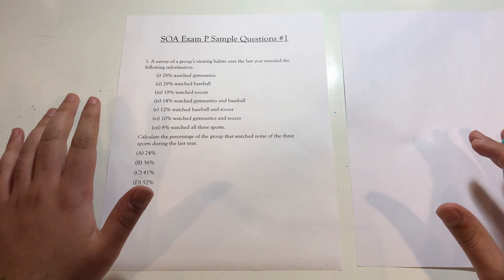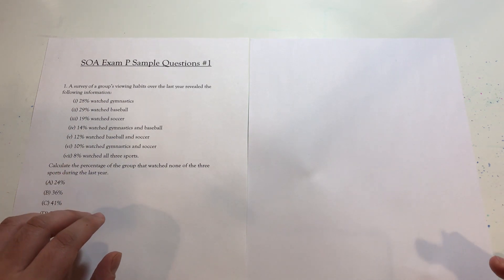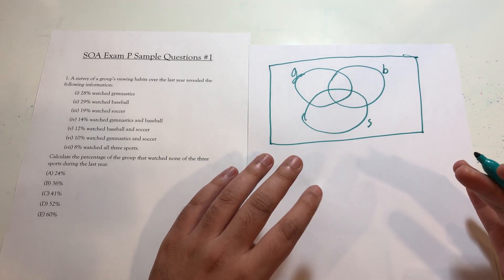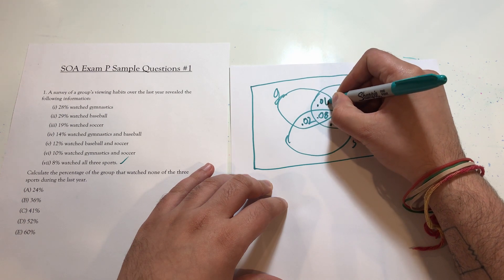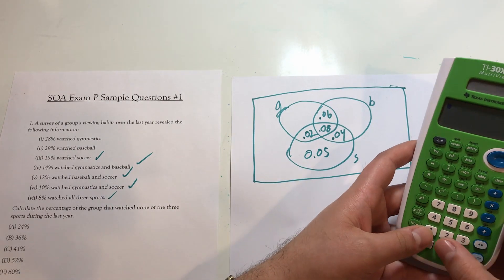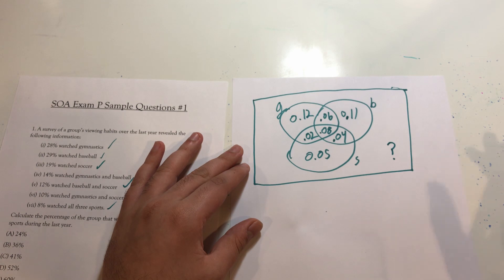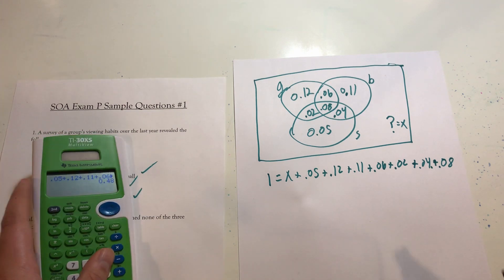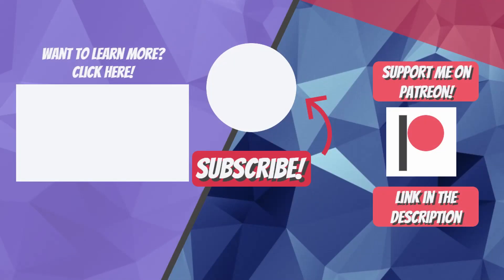Exam P #1 | SOA Sample Questions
In this video, we will look at Sample Question 1 from the Society of Actuaries' Exam P (Probability) list of sample questions.
The question reads (mainly to help people find this video when searching):

A survey of a group’s viewing habits over the last year revealed the following
information:

    (i) 28% watched gymnastics
    (ii) 29% watched baseball
    (iii) 19% watched soccer
    (iv) 14% watched gymnastics and baseball
    (v) 12% watched baseball and soccer
    (vi) 10% watched gymnastics and soccer
    (vii) 8% watched all three sports.

Calculate the percentage of the group that watched none of the three sports
during the last year.